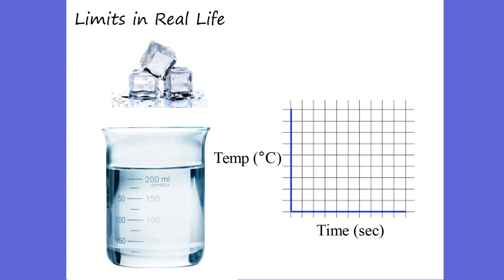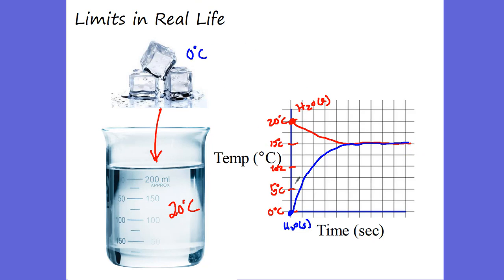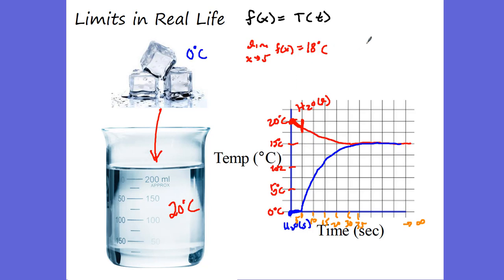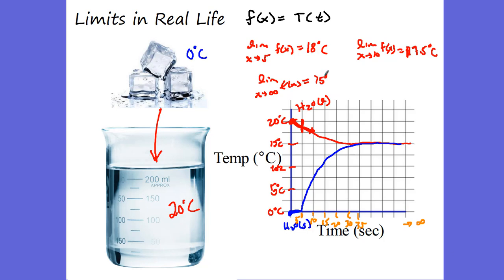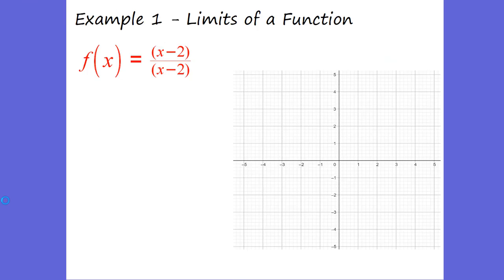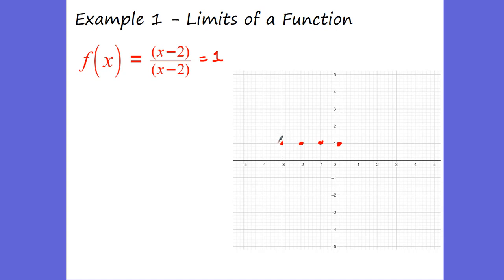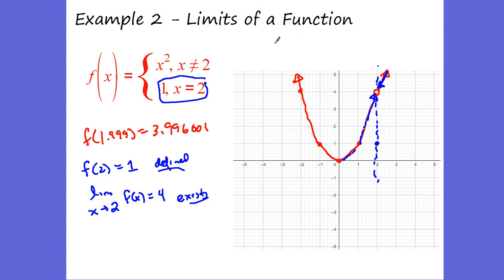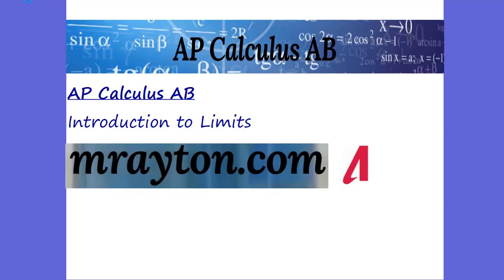AP Calculus AB - Introduction to Limits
Pre-Calculus Honors
Introduction to Limits
Unit 1 - Limits